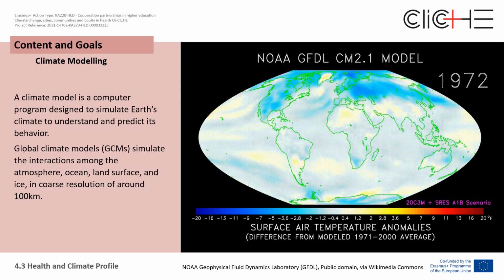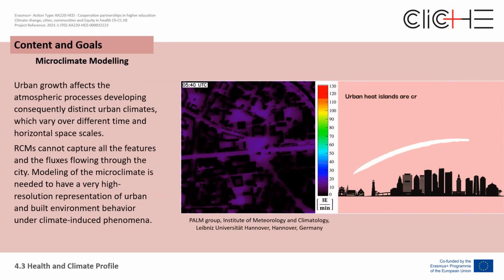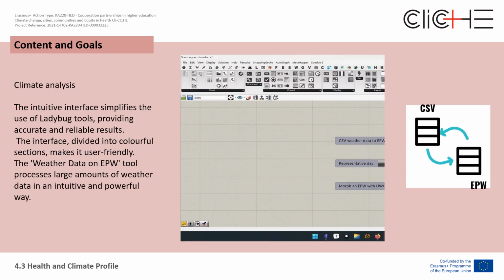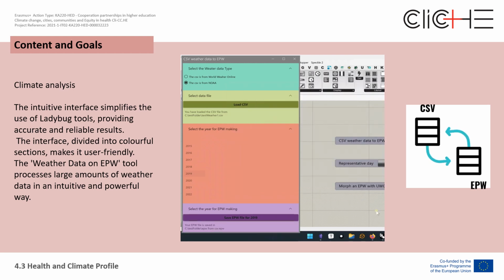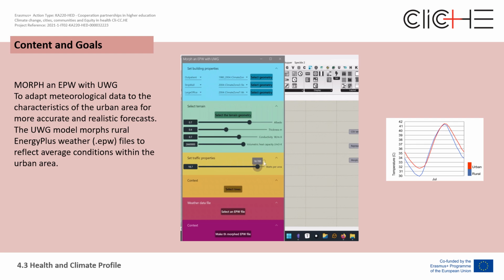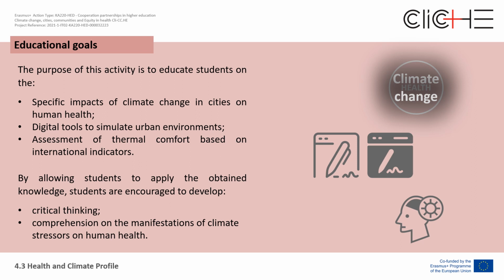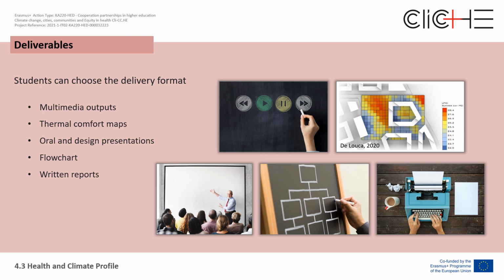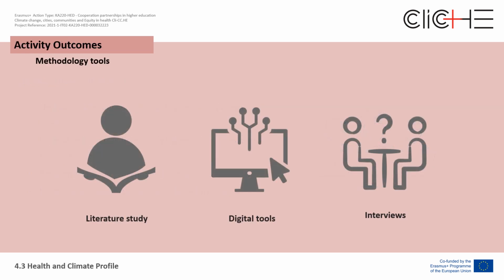4 3 Heath and Climate Profile PartB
Climate and Health Profile, aims  to identify the health risks in the urban environment today and in the future and meteorological scenarios. Students will learn how climate change impacts on spatial factors (resources, land use, urban form and design, transport and movement networks, green, blue and public open space) is related to health (physical and mental) and health equity. Lastly, students will learn how focusing on health can unlock new opportunities for urban and territorial planning.
The goal of this activity is to introduce students to phenomena exacerbated by climate change which may influence the physical and mental well-being of city inhabitants, through simulating future climate scenarios, and understanding the possible health risks that may arise.